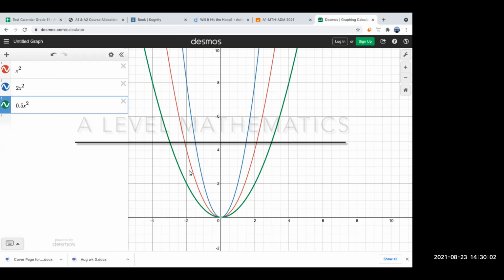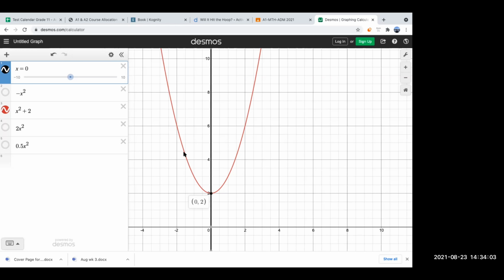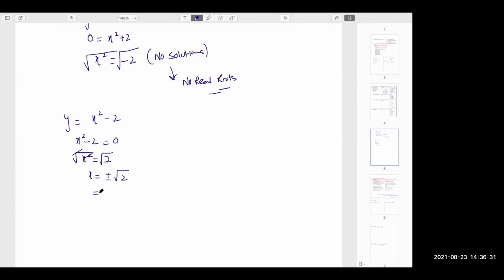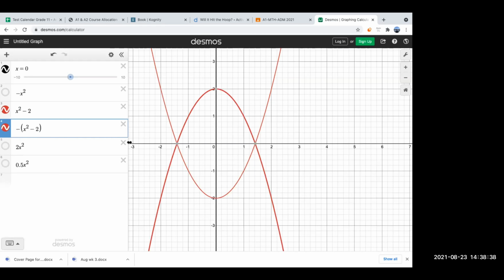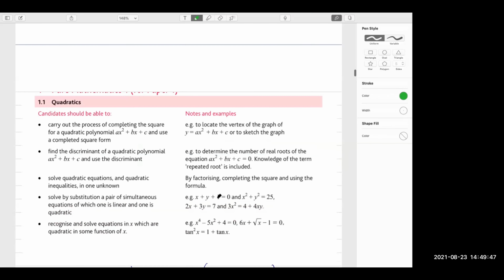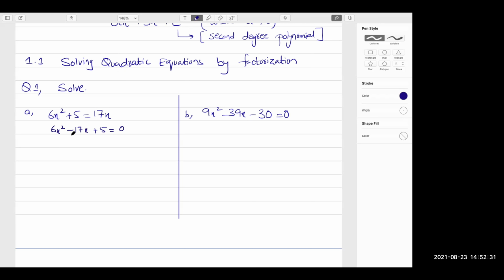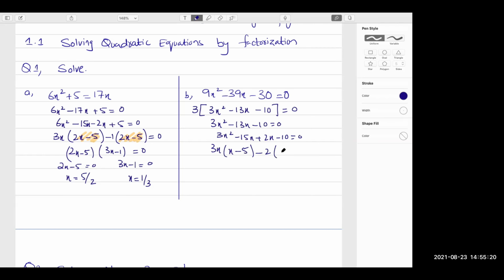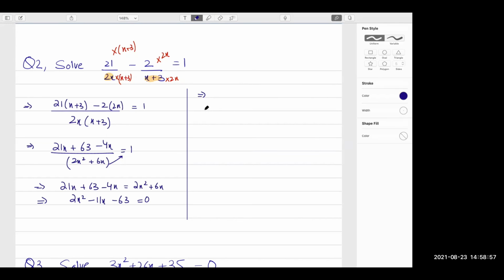Quadratics Intro (part 1)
This video is about general Quadratics Sketches and equation solving.